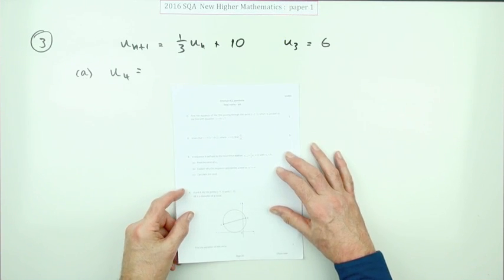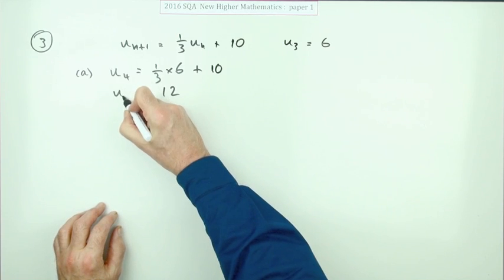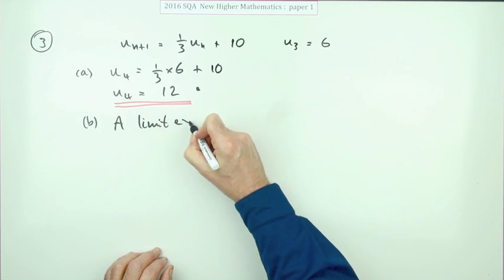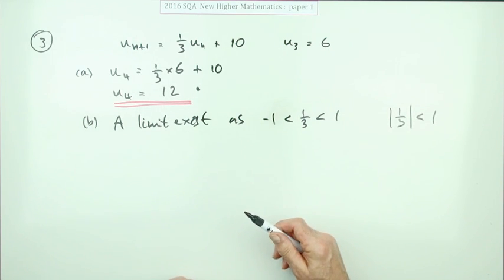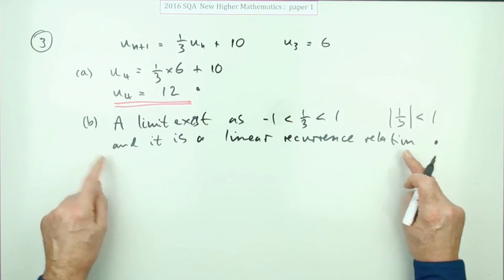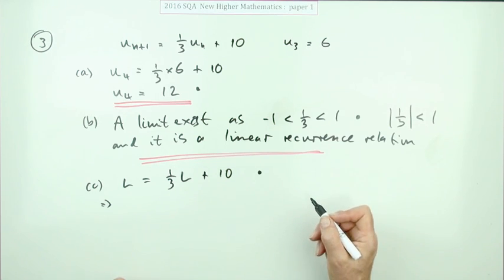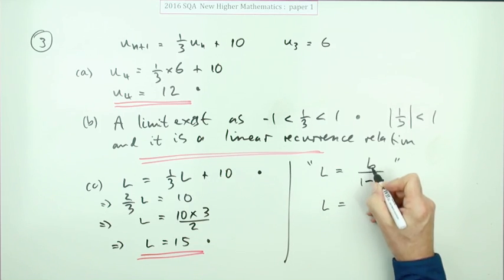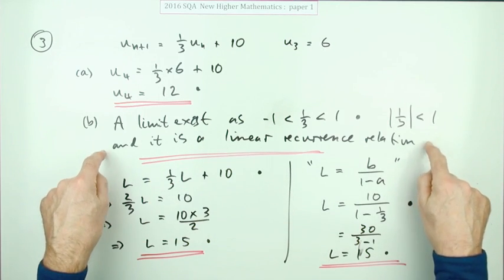2016 SQA Higher Mathematics Paper 1: 3 Recurrence relation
Given a linear recurrence relation, find a particular term and the limit.